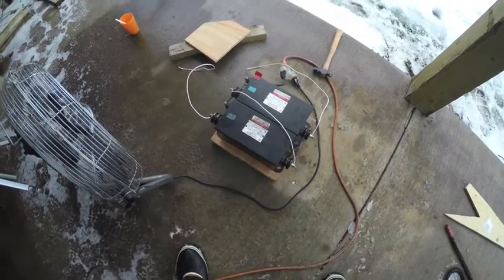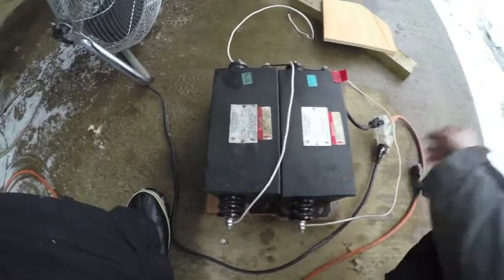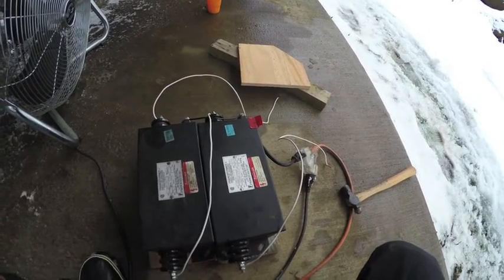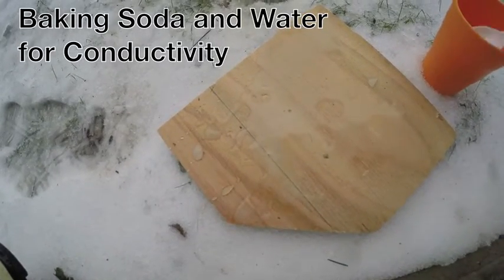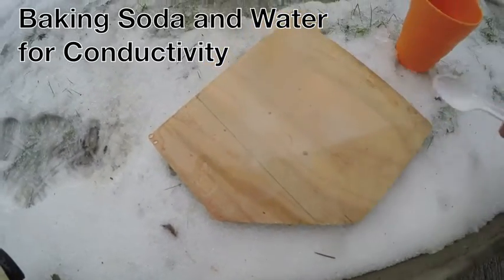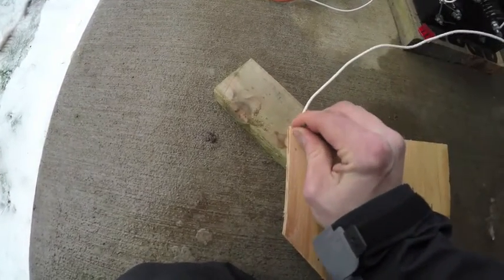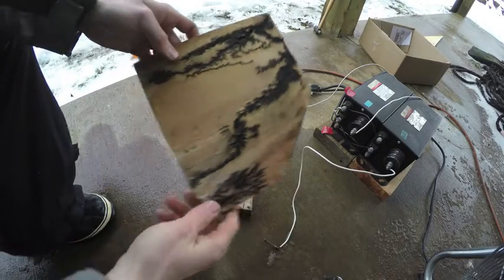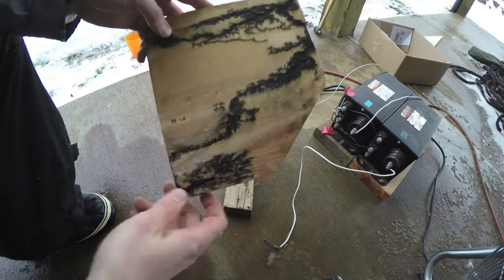Making a lightning bolt on wood - HIGH VOLTAGE !!!!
Creating lichtenburg designs with two neon sign transformers           (18 KV) in series.